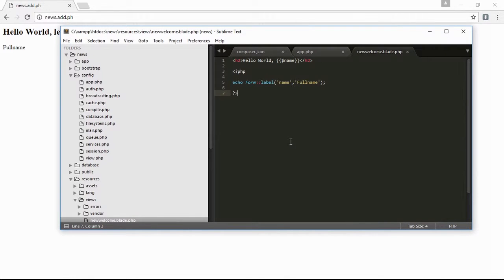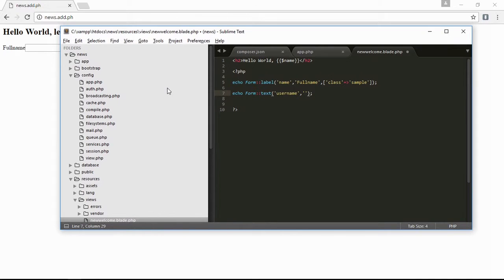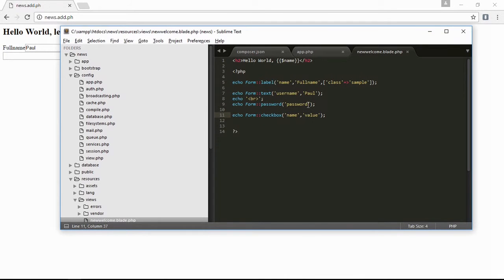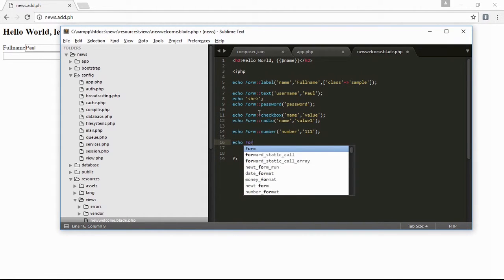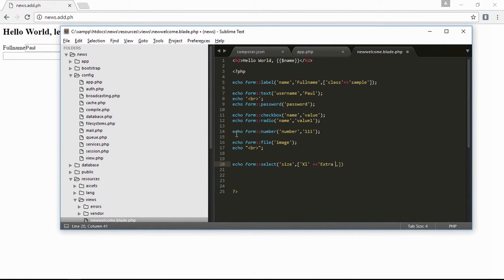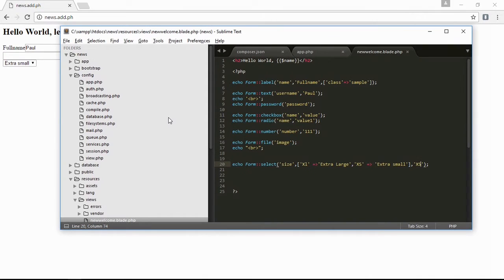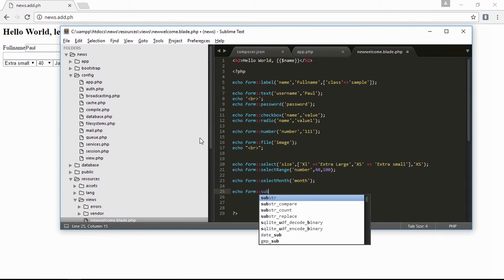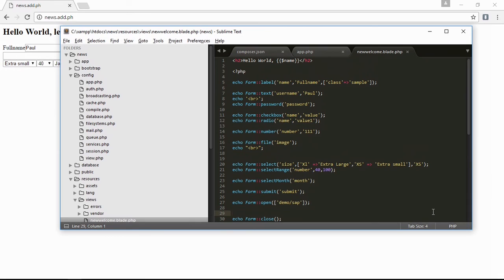10 Laravel 5.3 - Laravel Collective Forms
10 Laravel 5.3 - Laravel Collective Forms